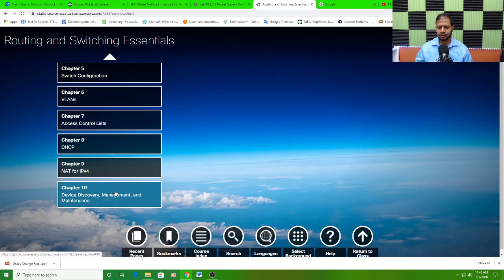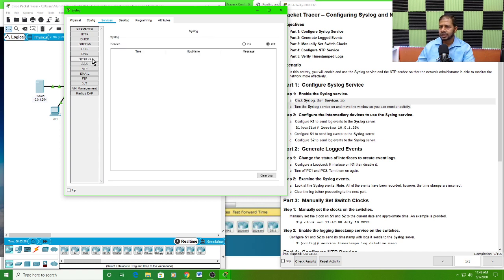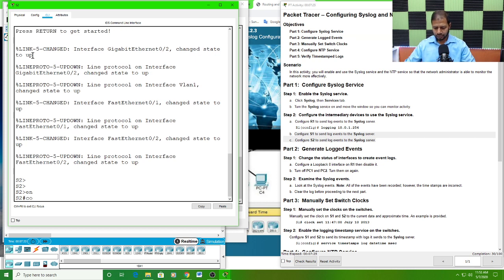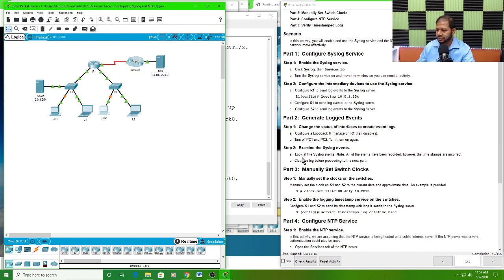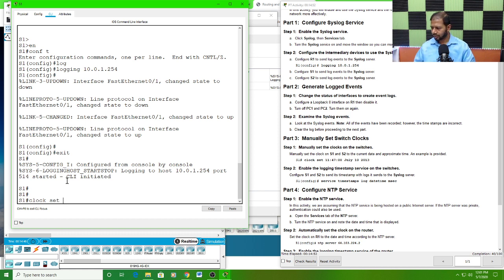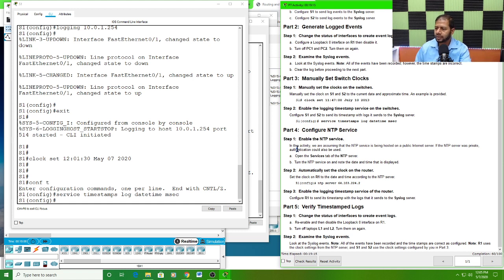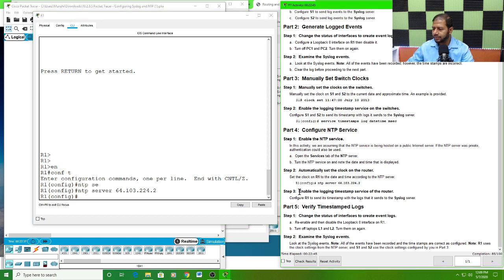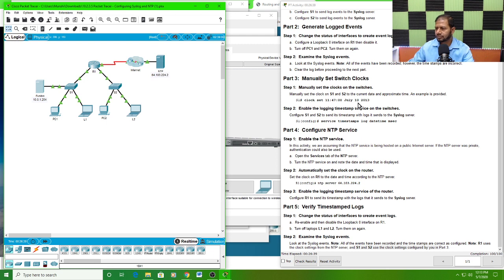Lab 10.2.3.5 Packet Tracer - Configuring Syslog and NTP - Professor Munshi Shams (CCNA 2)